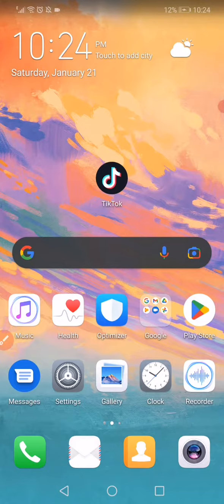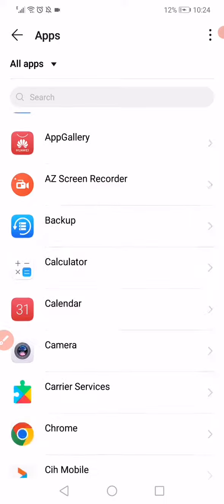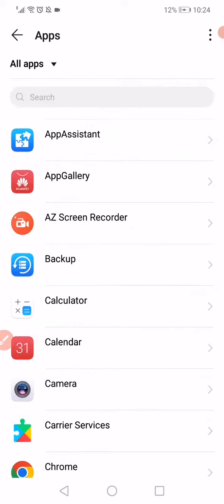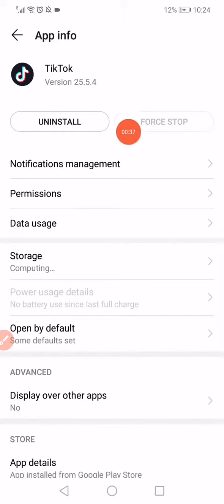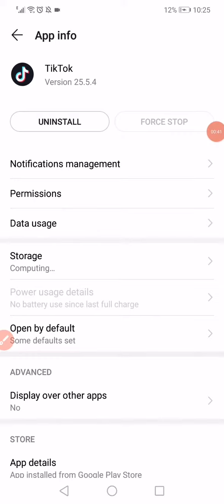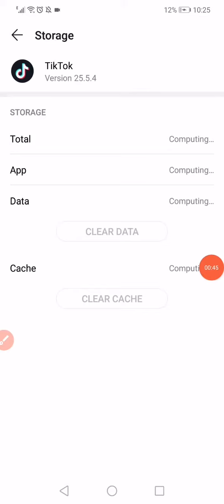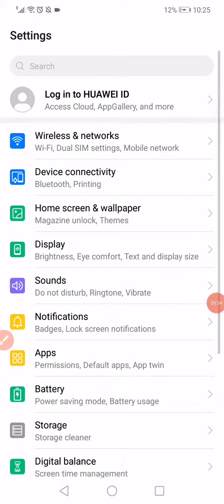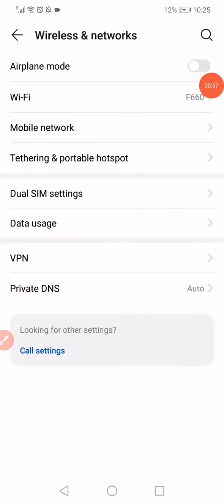How To Fix TikTok Not UPLOADING Videos